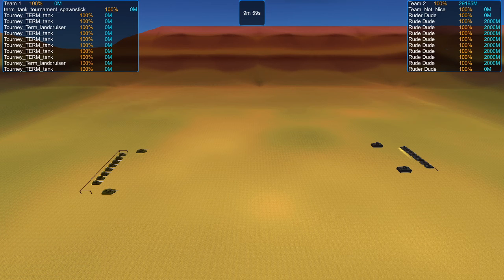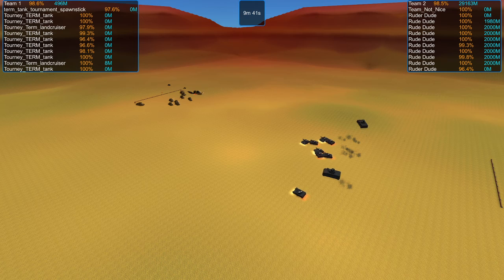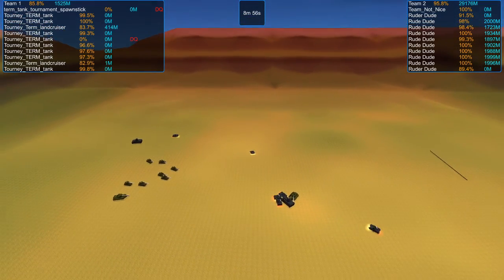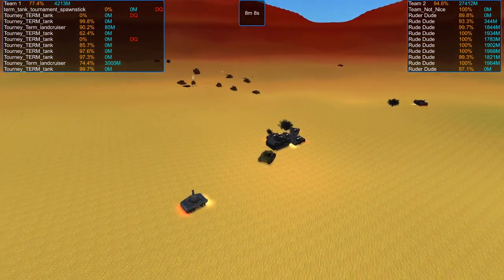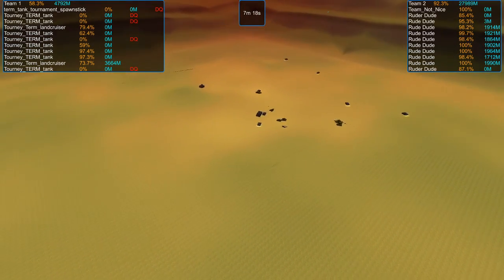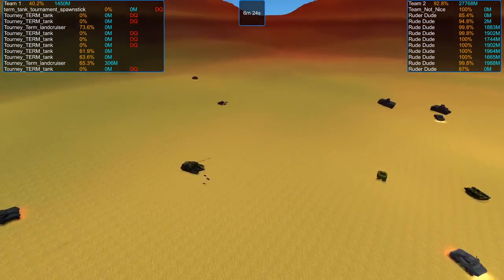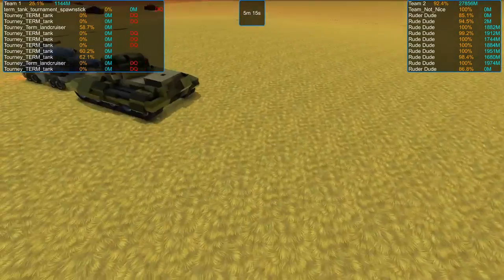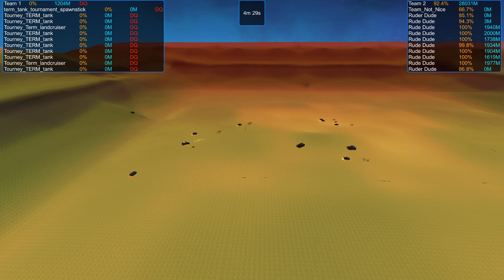Tank Wars 2 Electric Boogaloo: Loser's Bracket - Char-Charodon vs TERMIN8R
From the Depths is a building and strategy sandbox game developed by Brilliant Skies.  This video is for nonprofit and entertainment purposes only.